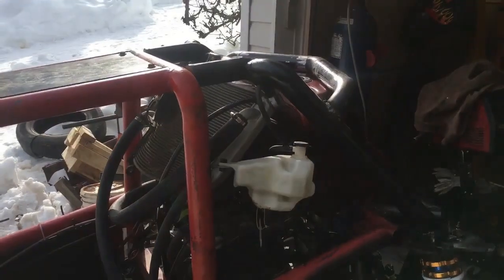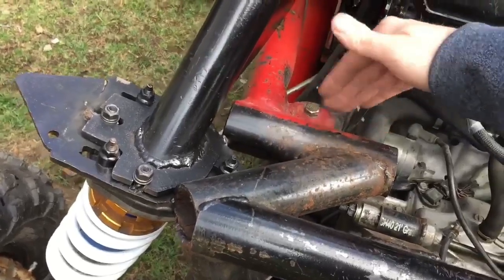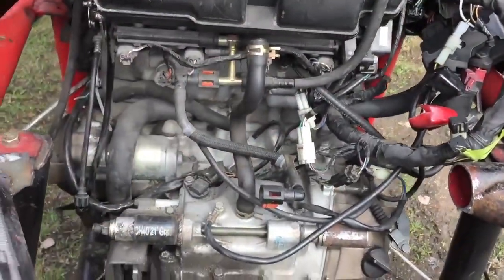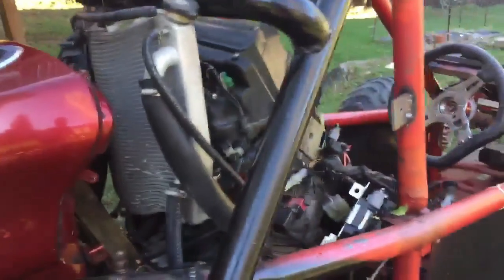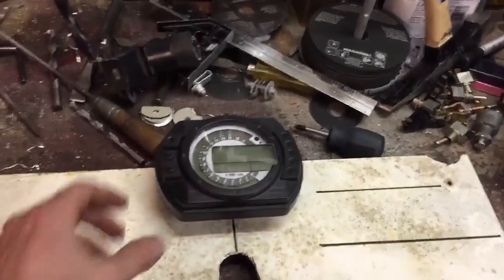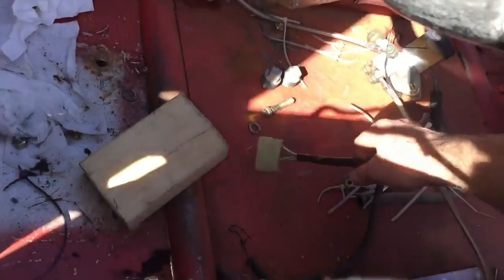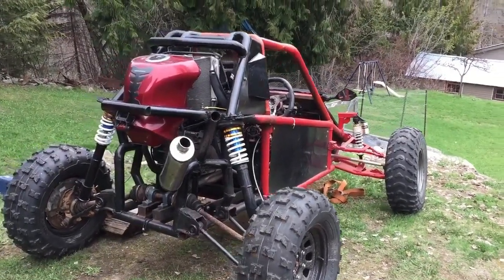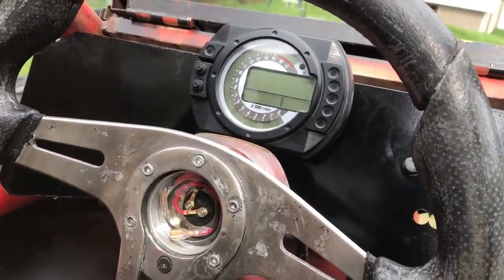FIRST START - Full Suspension Mini Buggy Crosskart Update - Part 13 - багги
In this part of the Buggy build we start by moving a few essential items to better locations and begin connecting the pieces to allow for the first engine start up